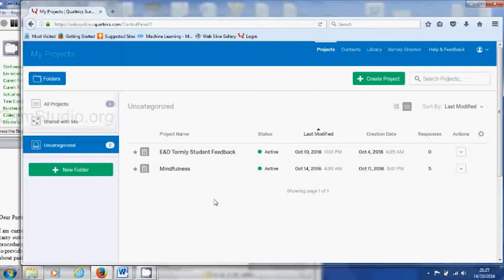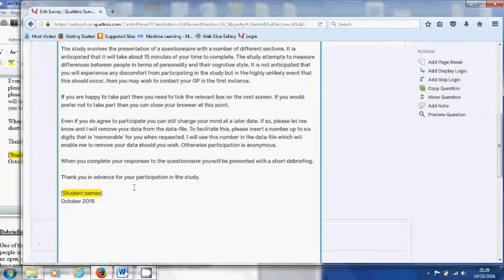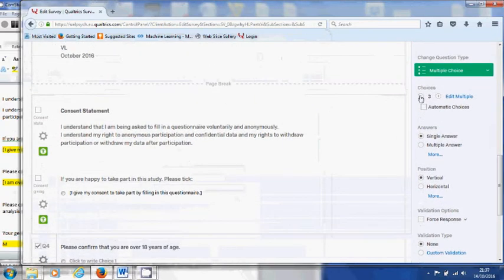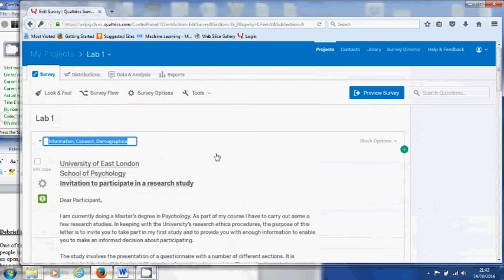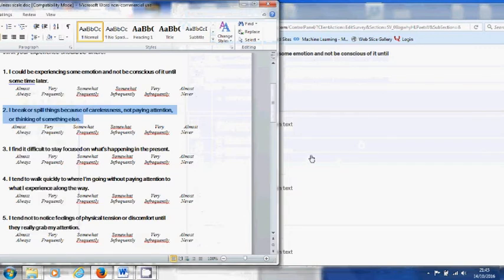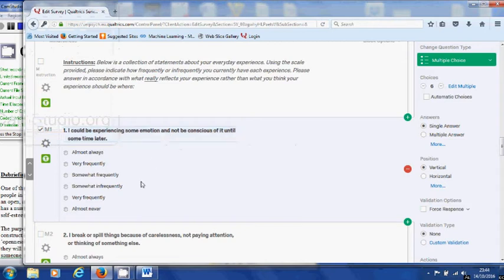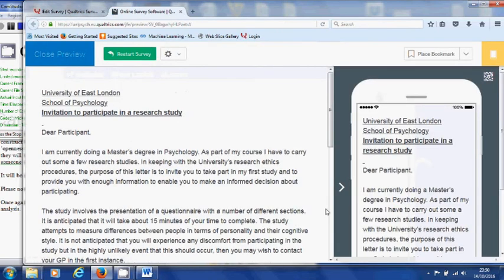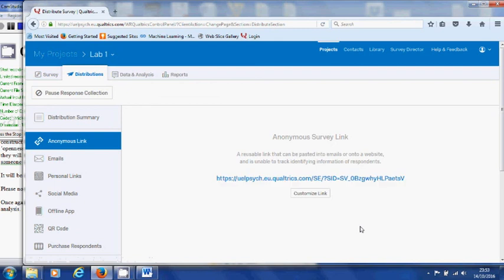Qualtrics - from basics and 'tricks' to distributions by Virginia Lam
This video is designed for UEL Psychology students. It demos: How to create a project and share on Qualtrics;
Make 'blocks' as sections of a questionnaire or 'page breaks' that divide things up to present in separate webpages;
Enter materials as just text, or questions with multiple-choice answers or text-entry answers;
How to speed up some processes by 'copy-and-paste';
How to preview a questionnaire as if a participant;
How to distribute a questionnaire to participants via a link, email and social media directly from Qualtrics.